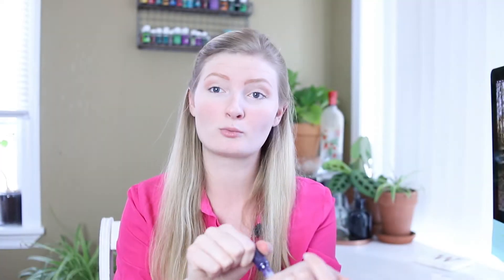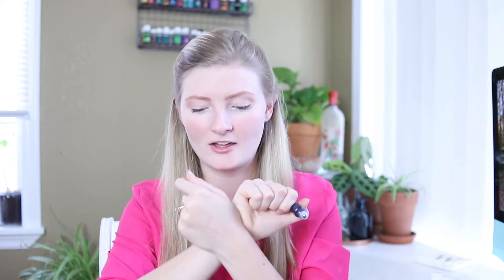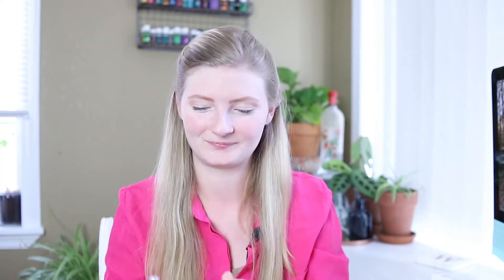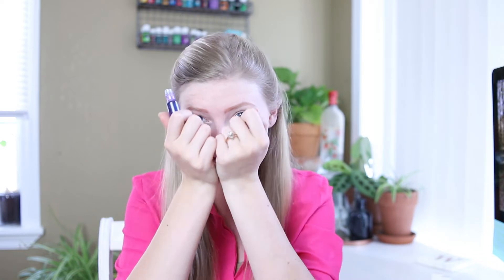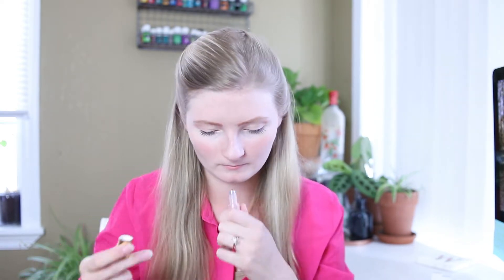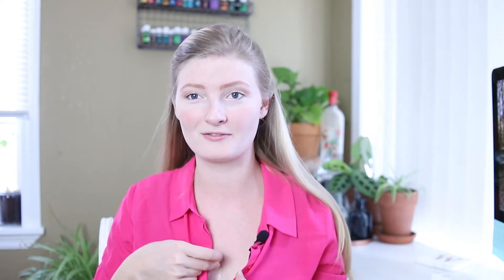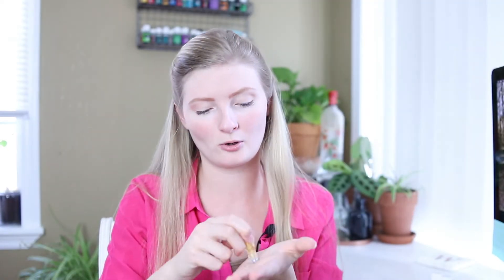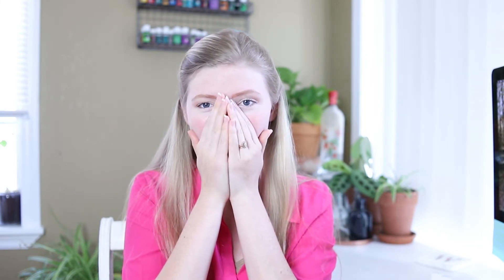Gary's Young's Great Day Protocol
Gary Young's Great Day Protocol was selected to encourage you to have positive thoughts at the start of each day in recognizing that where your mind is at the beginning can have a huge impact on your approach the whole day! of the best essential oils for natural hair growth! Through this video, you also get to know a little more about myself and my lifestyle as well as the incredible company I work with. The most important part of this whole video, to me, is the encouraging bible verses at the end!

Oils Shared:
- Valor Essential Oil
- Harmony Essential Oil (or Highest Potential)
- Joy Essential Oil
- White Angelica Essential Oil

Hope you enjoyed this video! If you'd like to become a member and learn all the additional benefits of the oils in this video refer to my Young Living link down below to get started!
Sign-up is simple and you just follow along with each of the prompts given.
I can't wait to have YOU as part of my team!
Much love!

▶ Invest in Young Living

Yes, it's an investment. Into your health, your lifestyle & overall wellbeing. You are worth it and deserve to have the very best things for your body and mind. You are not alone in wanting better. Cleaner. Natural. Reliable products.
I was there and know exactly how you feel. I will be right here ready to guide you through your journey.

We would love to help educate you and have you join our team for your incredible wellness journey!

Canon 6D Mark II:
Yongnuo 35mm Lens
Umbrella Lights (x2)
Soft Box Lights (x2)